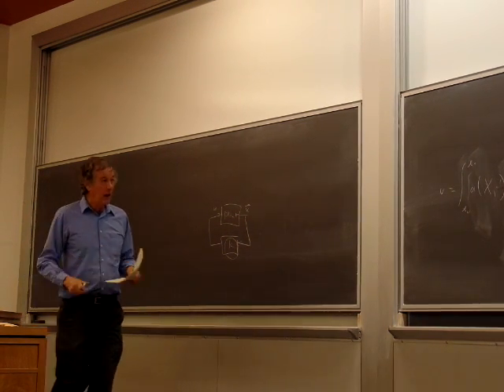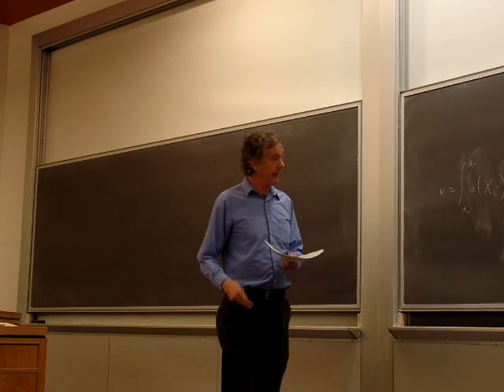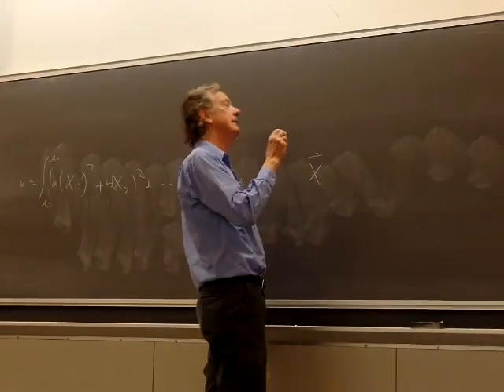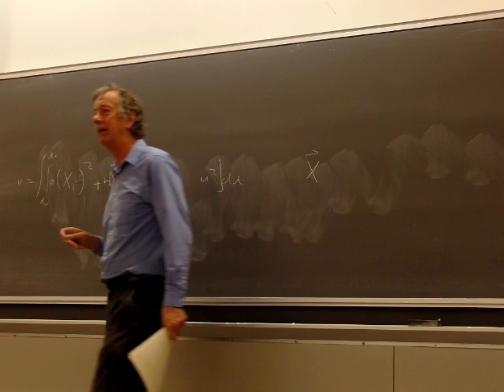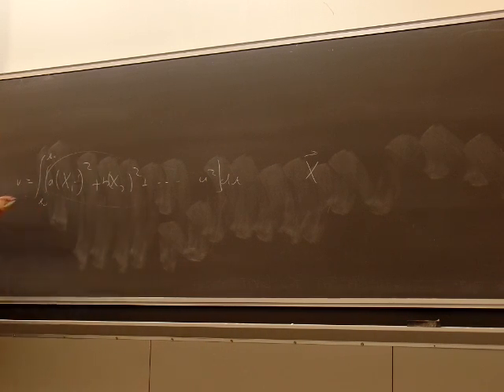State Space 04-04 A